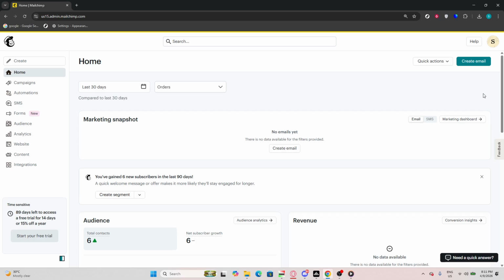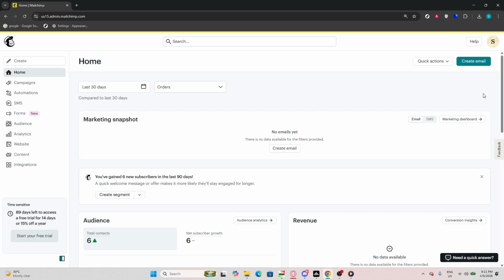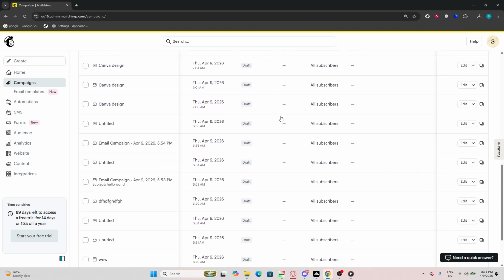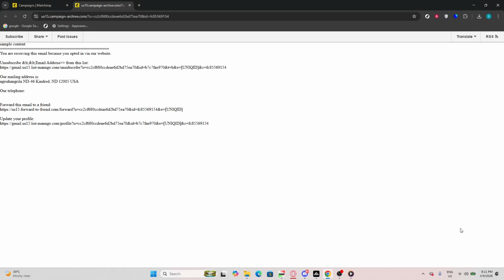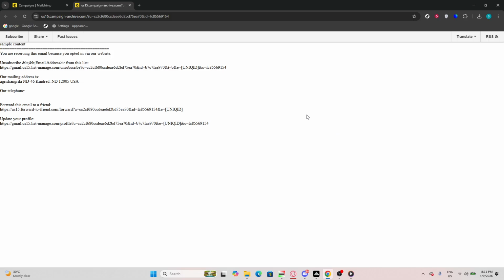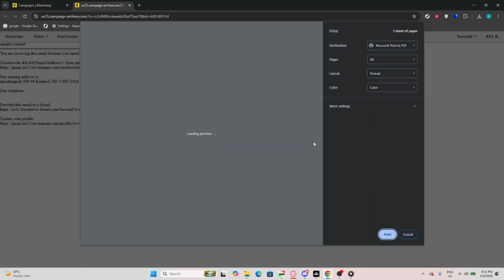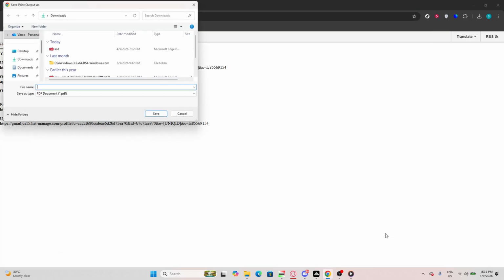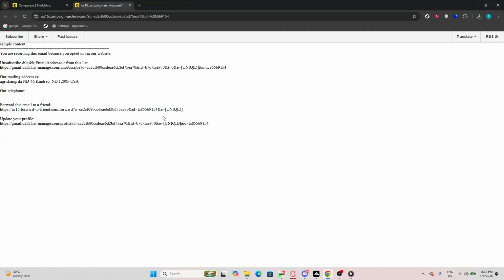How to download Mailchimp email as PDF[FULL GUIDE]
In today's Video we cover,How to download Mailchimp email as PDF.